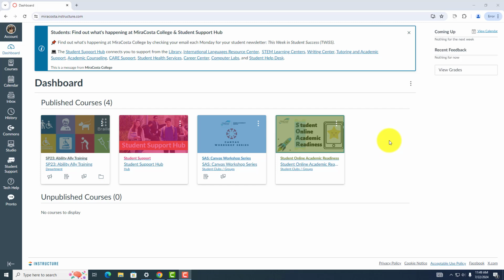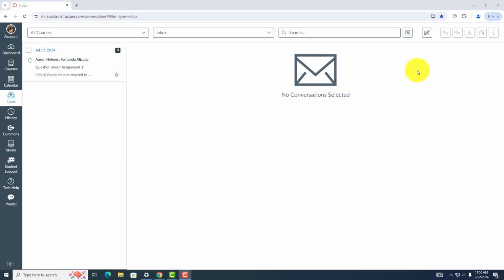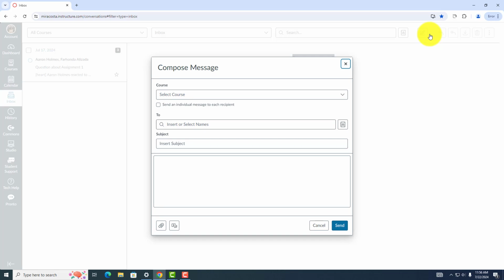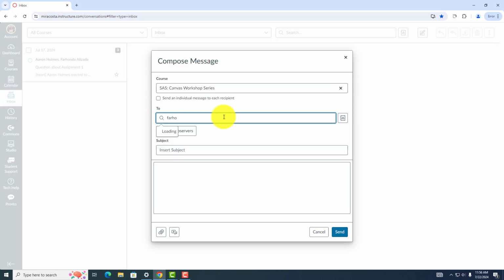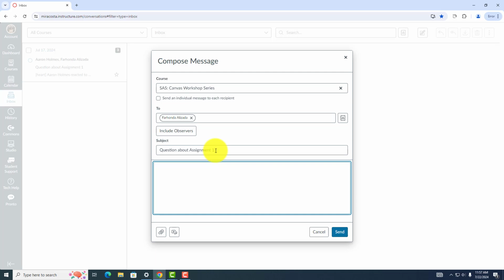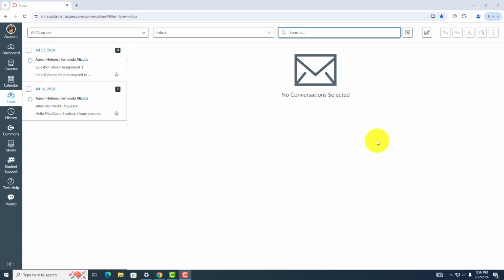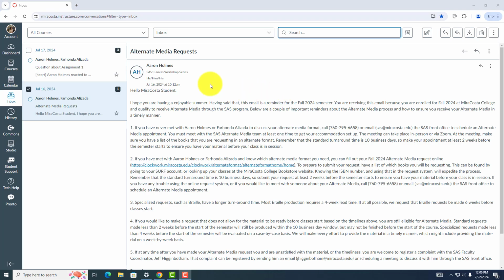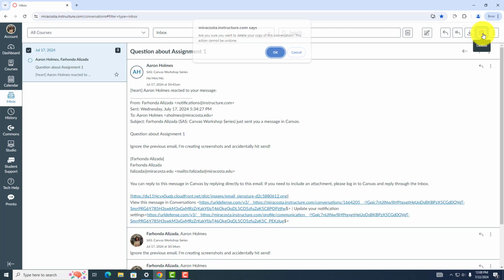Canvas Workshop Series - Communicating via Inbox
This video offers a step-by-step walkthrough of how to communicate with instructors and peers through your Canvas inbox.